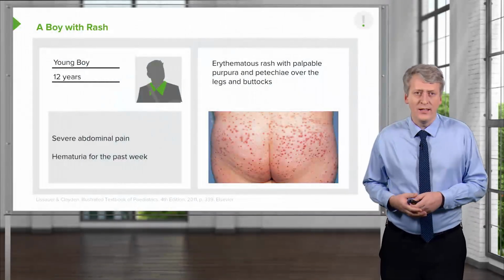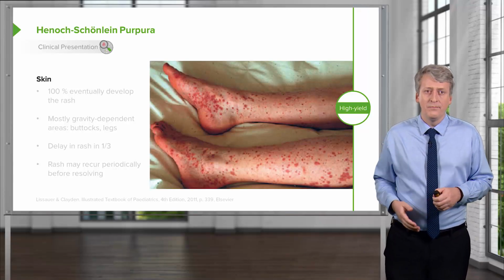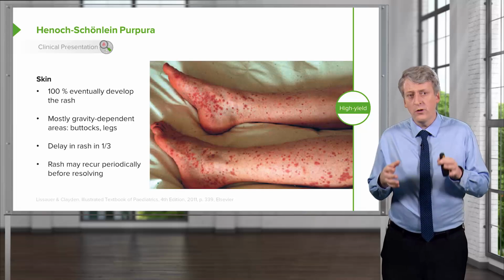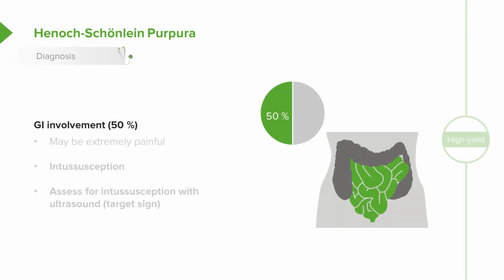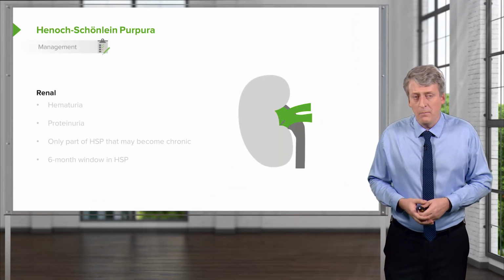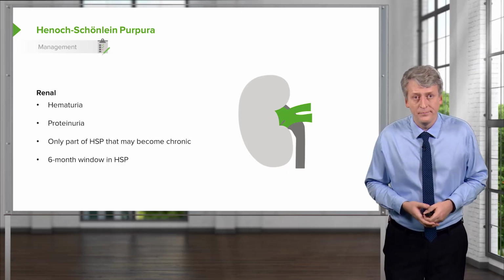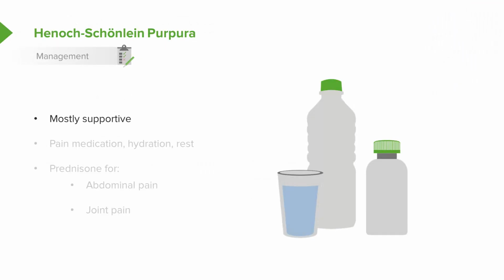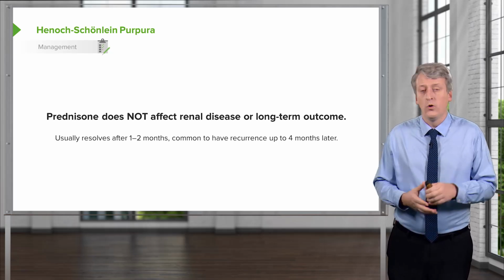7- Henoch Schönlein Purpura (HSP, Spring Fever)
6-Pediatric Rheumatology and Orthopedics